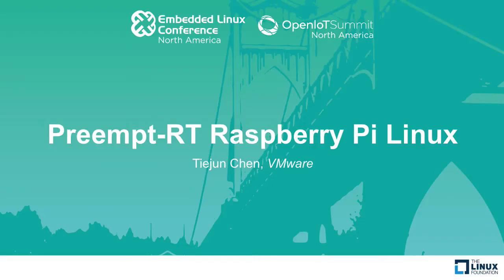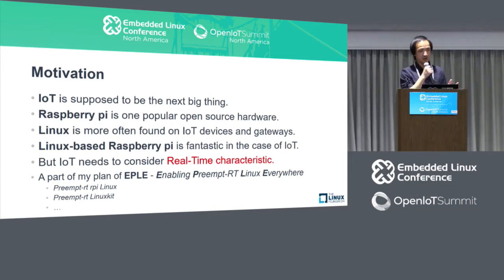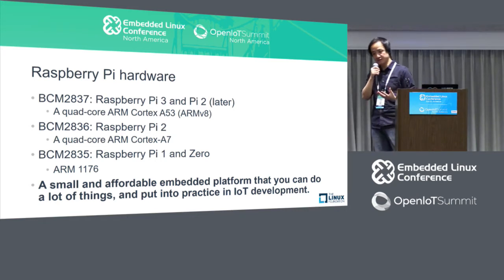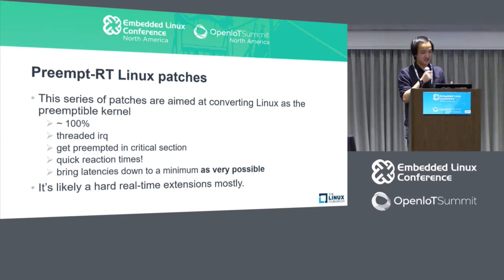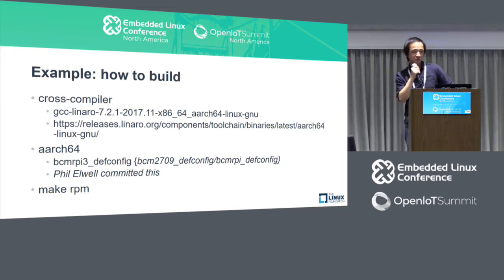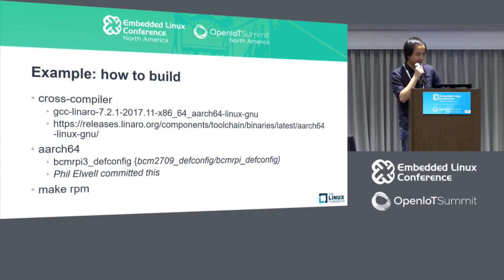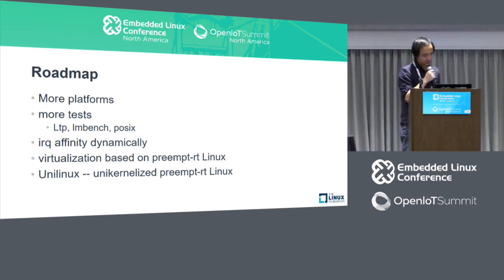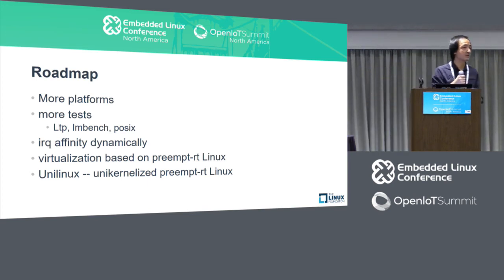Preempt-RT Raspberry Pi Linux - Tiejun Chen, VMware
As we known, the Raspberry Pi is a series of small single-board computers developed in the United Kingdom by the Raspberry Pi Foundation to promote the teaching of basic computer science in schools and in developing countries. now it is very popular around our IoT world, and you can see many guys use Pi to build great things, and even it can play a role in the production environment. The official Raspberry Pi Linux, maintain Linux kernel specific to Pi platform. But it does not including Preempt RT Linux support. Obviously, in some IoT cases we really need to meet hard real time requirement. In this presentation, we will review if-how can integrate Preempt RT Linux patches to Pi Linux, including what are those problems for this particular hardware platform.

About Tiejun Chen
Tiejun Chen is a staff engineer and one technical leader from ATC, Advanced Technology Center, VMware China R&D. In recent years he is working on some projects or explorations involved Linux, Unikernel, IoT, Edge Computing, container, etc. Before join VMware, he ever worked at Wind River System where he was responsible of developing Wind River Linux BSP, Kernel features and Wind River's own hypervisor and paraviratualized guest OS, and contributed into mainstream like Linux/PowerPC/MIPS/RT Linux. And he also joined Intel OTC where he was working on enabling new hardware features on open source technologies like KVM/XEN/Qemu.

In 2017, he made several presentation about his unikernel project, UniLinux, at LC3 China, OSS North America, OSS & ELC Europe and RT-Summit Europe.